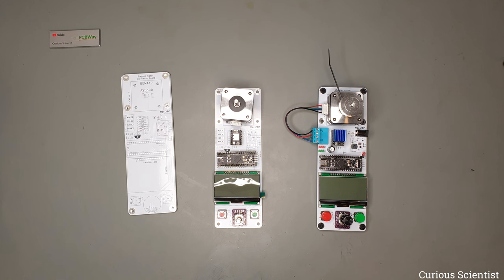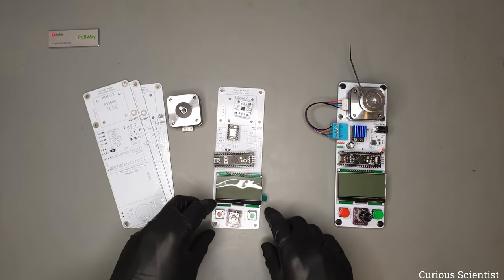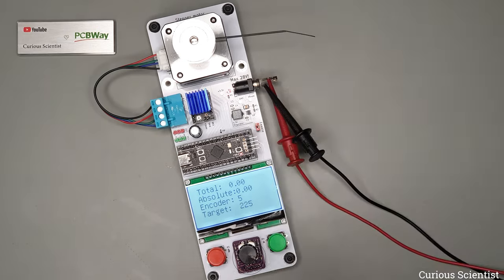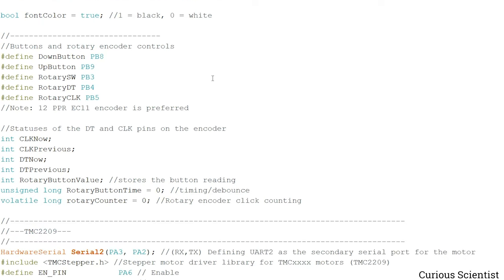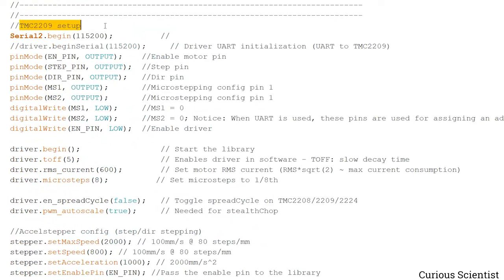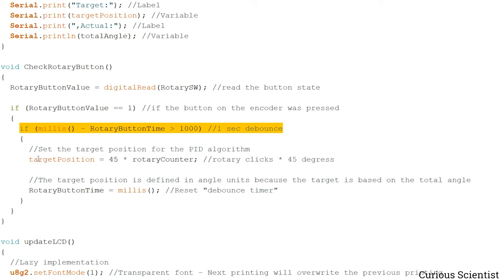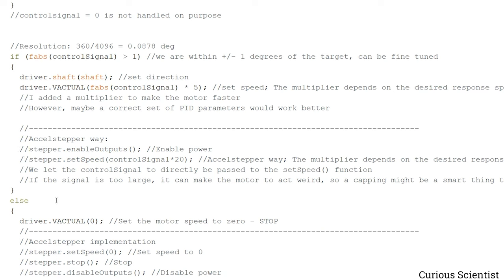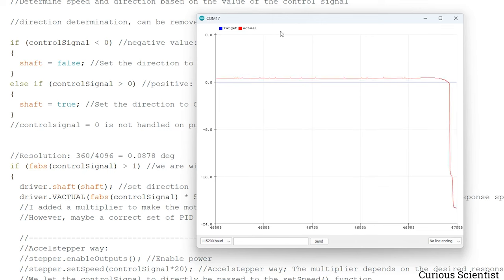Stepper motor PID control using a TMC2209 and AS5600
Check out PCBWay's website for rapid prototyping of printed circuit boards, CNC and 3D printing services and many more!

In this video, I show you how to implement a rudimentary PID control for stepper motors using a TMC2209 stepper motor driver and an AS5600 magnetic encoder. Thanks to the PID algorithm, the motor can find its way to the target and it can maintain its position, even if the shaft of the motor is rotated by an external force.